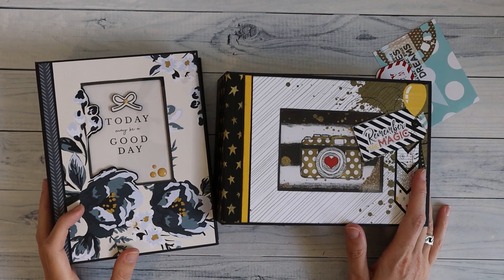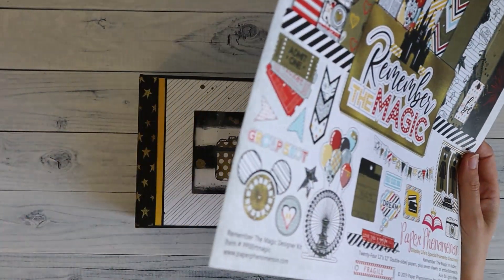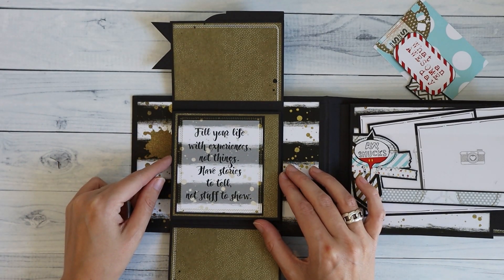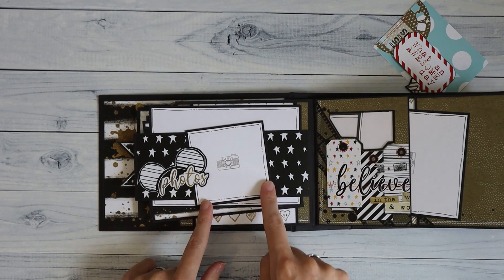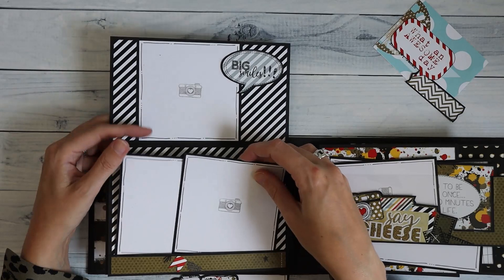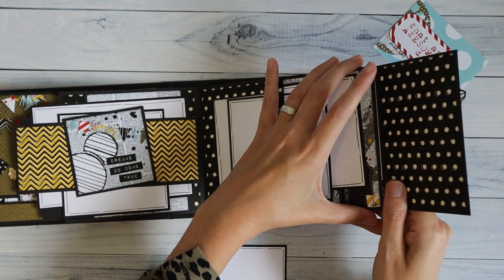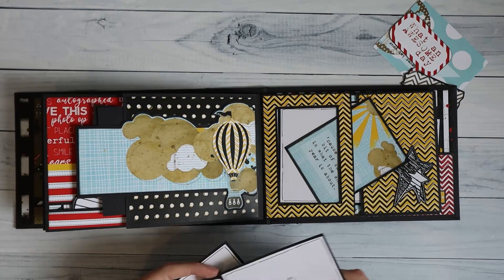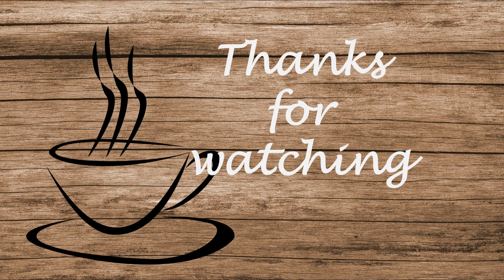2for1 Volume 2 - Landscape mini album - project share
In this video I release my 2for1 volume 2 albums! In one tutorial you will get instructions for both the portrait and landscape style album. In this video I show the Landscape style album, there is a separate video for the portrait album.
You can find the tutorial in my Etsy shop, here you can also find the tutorial for volume 1.